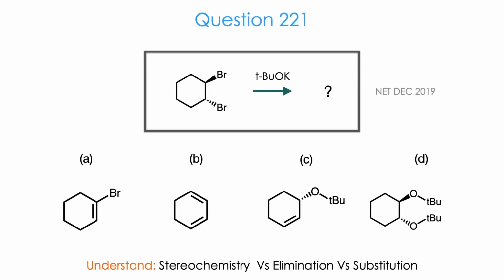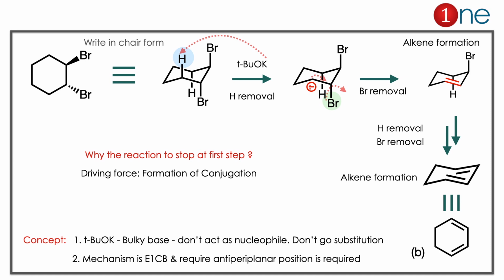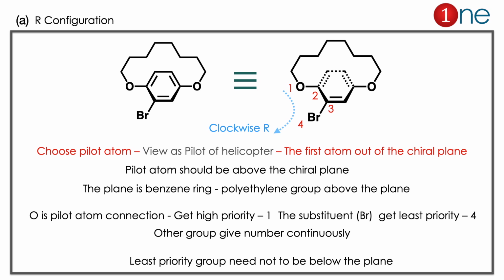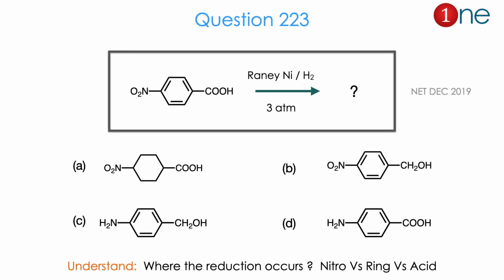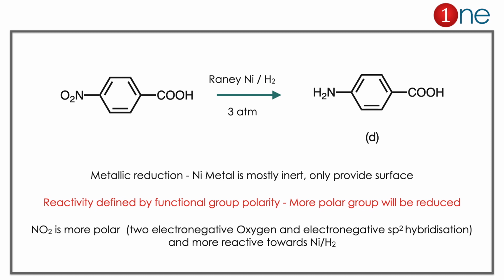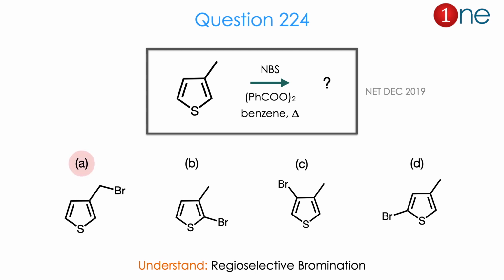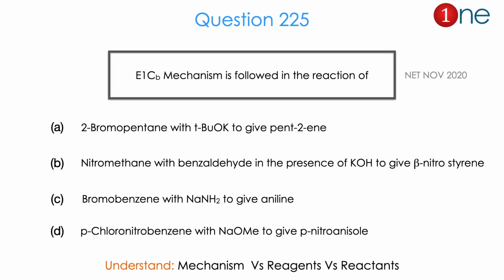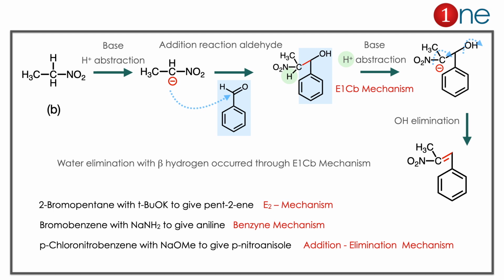100 Concept Problems in Organic Chemistry | Episode 45 | UGC NET GATE JAM Questions | One Chemistry